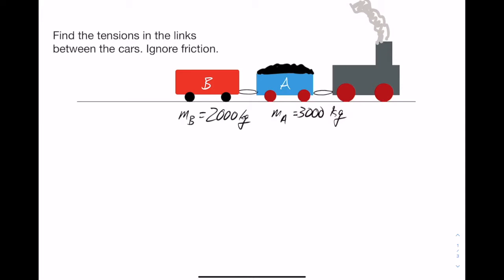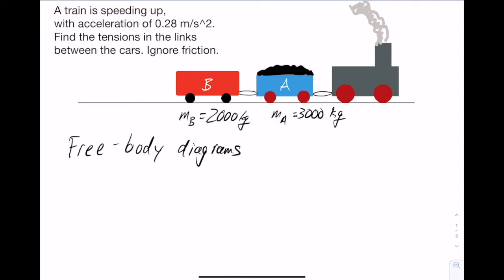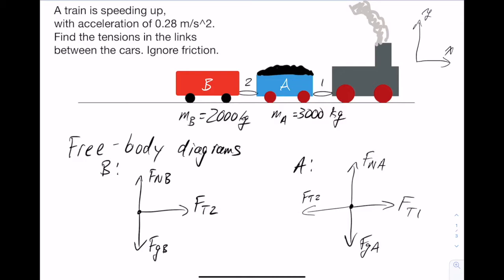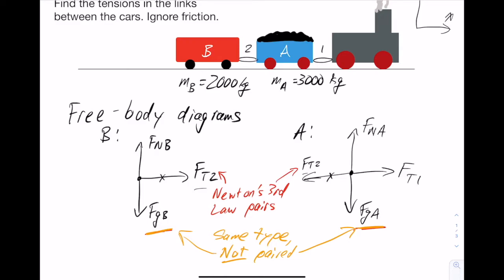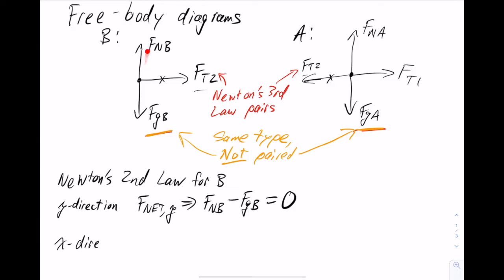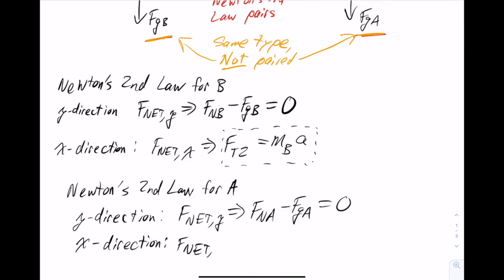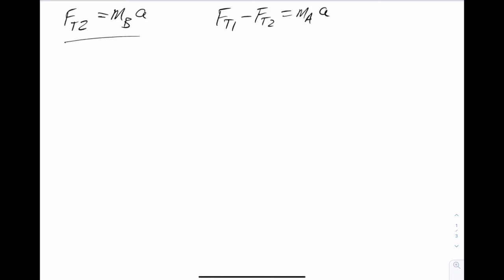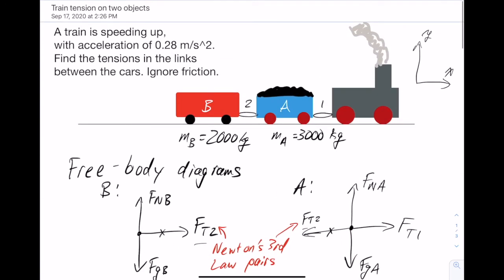Train tension between two objects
What is the tension in the links between a locomotive and two train cars as the train is accelerating?

0:00 Setting up the problem
1:00 Free-body diagrams
2:01 Newton's 3rd Law force pairs
3:07 Newton's 2nd Law for car B
4:36 Newton's 2nd Law for car A
5:52 Algebra for the tension forces
7:30 Soothing train sounds